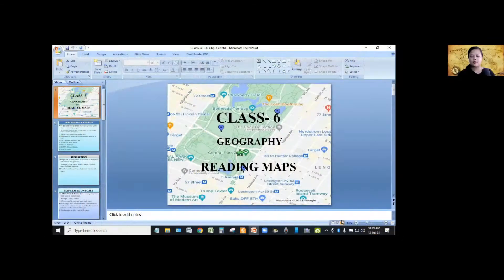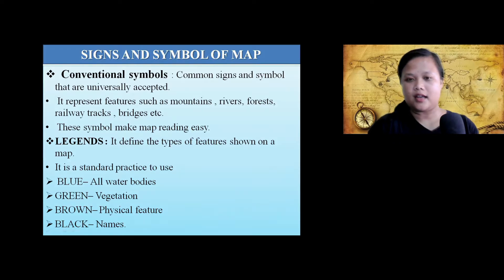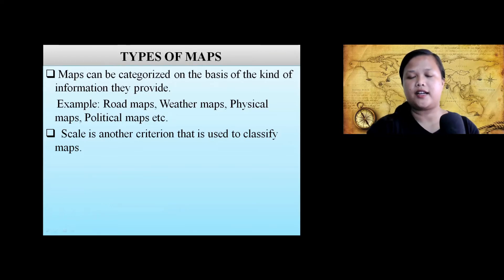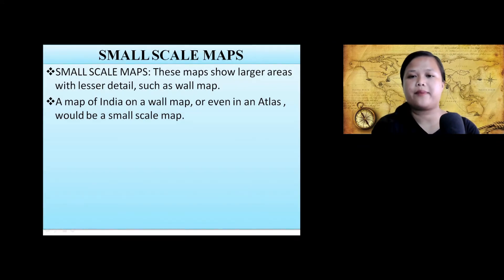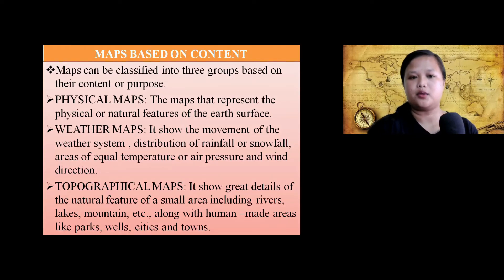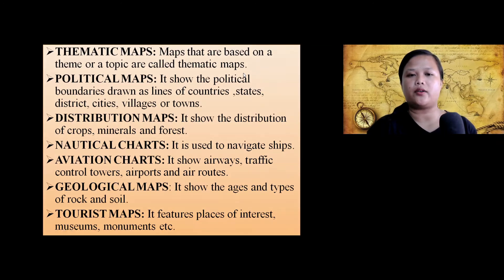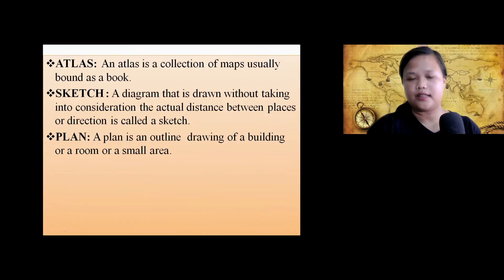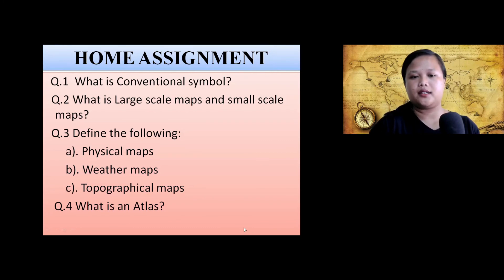CLASS 6 GEOGRAPHY READING MAPS PART 2